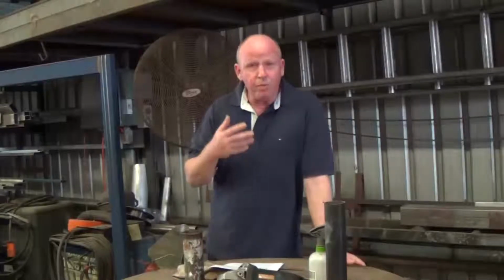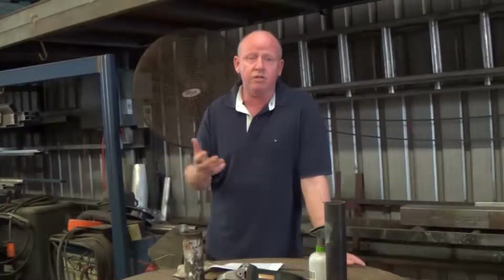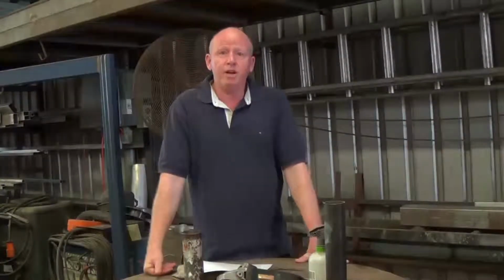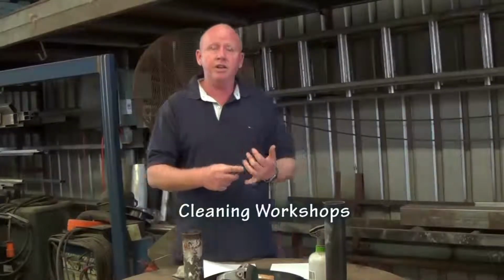Improving Maintenance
MEX GM Steve Ninnes Talks about how to Improve Maintenance in Part 4 of the MEX Educational Videos. Steve runs through some of his maintenance experiences and emphasises on the advantages of implementing an effective Inspections routine within your maintenance procedures.